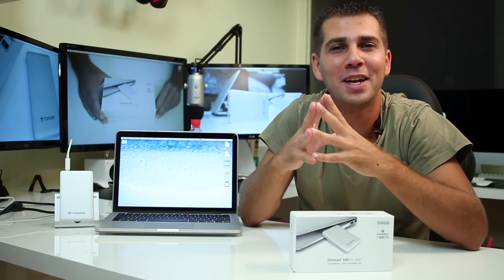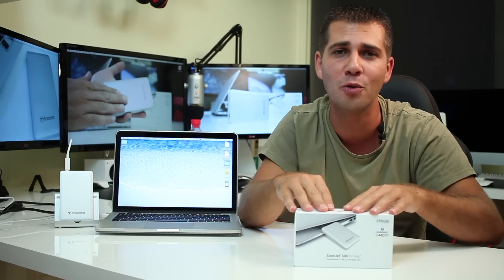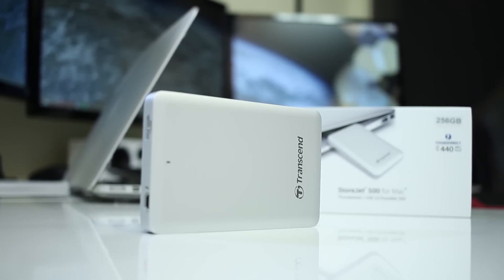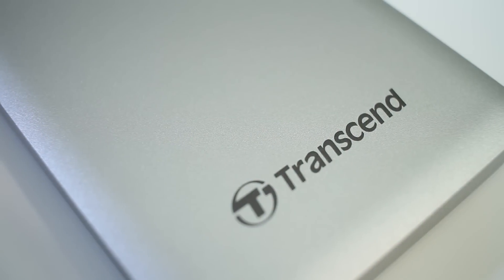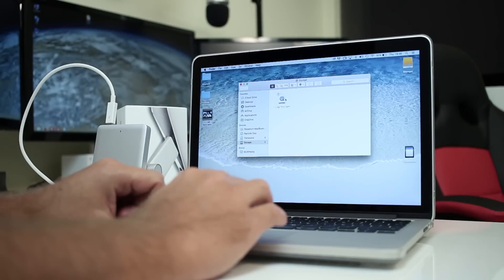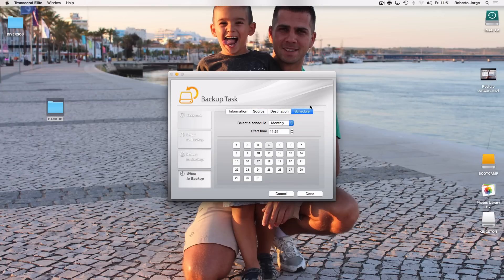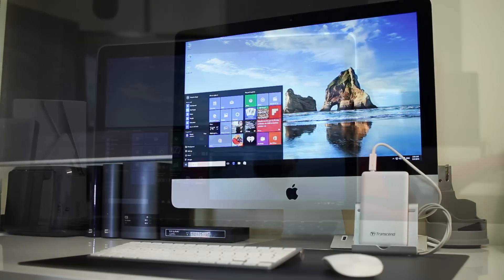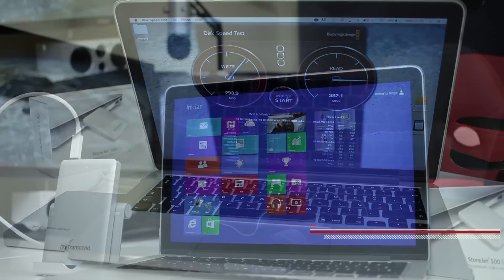Transcend StoreJet 500 Thunderbolt SSD Review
The Transcend StoreJet 500 SSD Thunderbolt / USB 3.0 Drive has a great built quality to say the least.

We have the choice to connect to this external SSD via USB 3.0 or Thunderbolt.

On Speed Tests i was expecting that the Thunderbolt connection would be faster that the USB 3.0 but unfortunately its not the case. Nothing really Major but non the less wasnt expecting it.

Comes with 2 softwares included. 1 to Manage Backups and 1 to recover files which can be very handy.

Its capable of Trim support and on my opinion one of the great advantages of this drive is that we can use it as a external boot drive for OSX or as a External Boot Drive for Windows 8 or Windows 10.

Things I Did Like The Most:
- The Excellent Built Quality
- Really Nice Performance
- Trim Support Enabled (Thunderbolt)
- Able To Run Windows 8 / 10 on External SSD
- As far as i could Search is the Cheapest SSD Thunderbolt Solution atm

Things I Did Like The Less:
- Nothing Major but i was expecting that the Thunderbolt Speeds were Higher or at least the same as USB 3.0

RJ